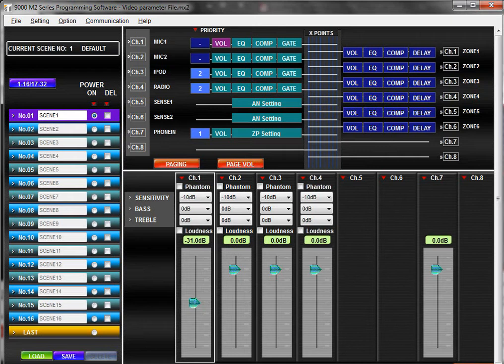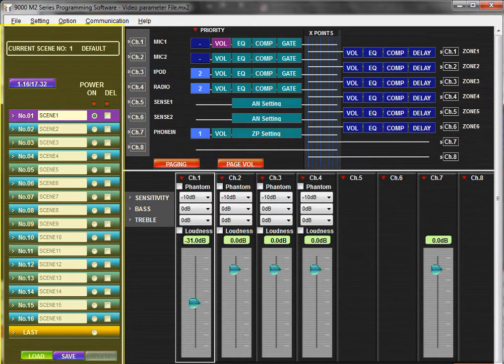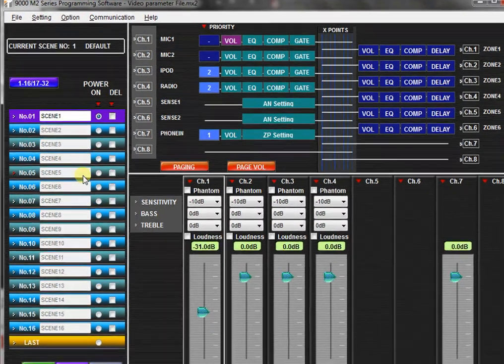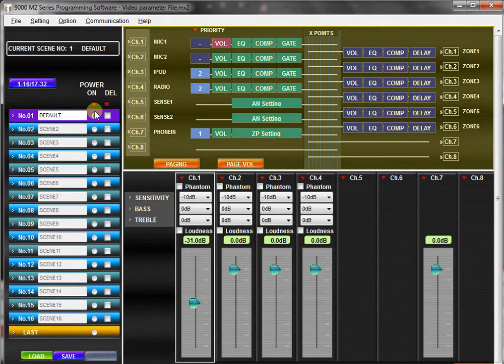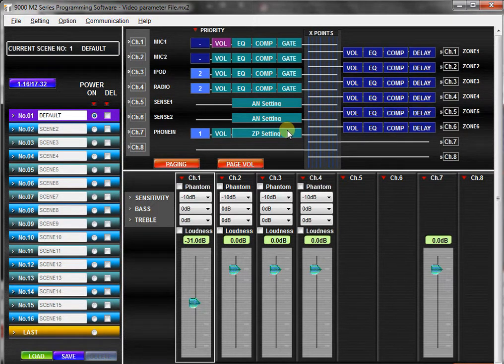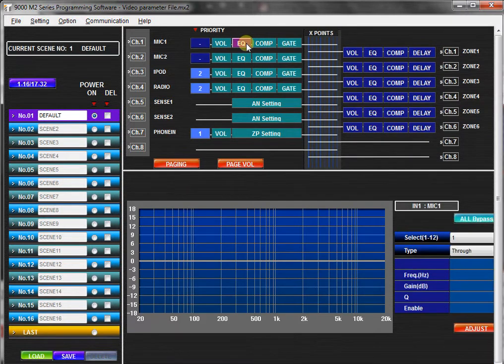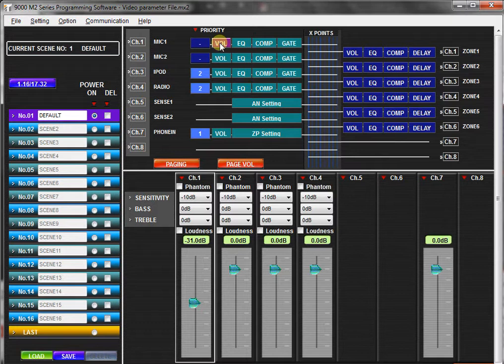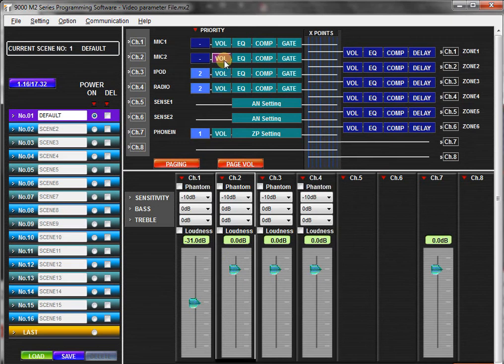TOA 9000M2 Software Part 2 - Overview Main Settings Window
In this tutorial you will become familiar with the Main Settings Window in the TOA 9000M2 GUI Software application. The Scene Memory View Displays the list of 32 SCENE memories, as well as the currently selected scene. A SCENE is a memory preset containing all of the channel and routing settings associated with a given application. Each scene may be named and also assigned to be a power-on default. The Main I/O Configuration View This window provides an overview of the entire unit's Input / Output configuration. It will show all channel names, available DSP & signal routing. Clicking on any "block" will call up that parameter in the edit window below. The Active Edit View displays the currently selected parameter. When editing a parameter in the main view window, that channel & the specific parameter will be highlighted in both windows.